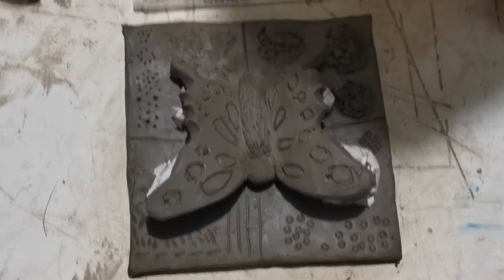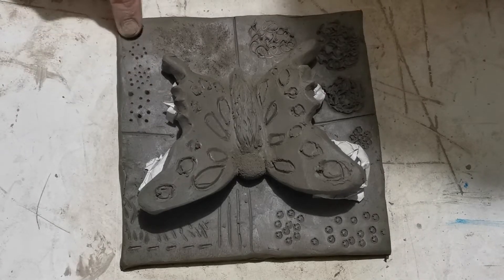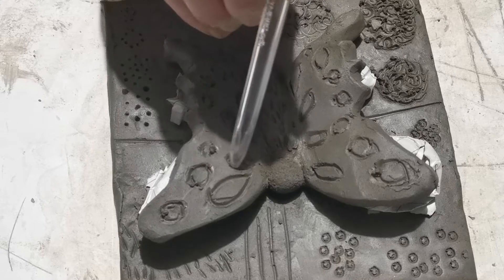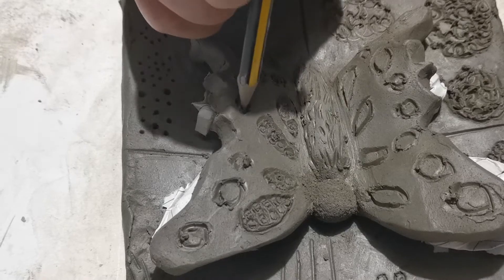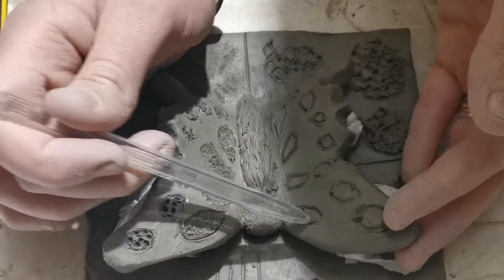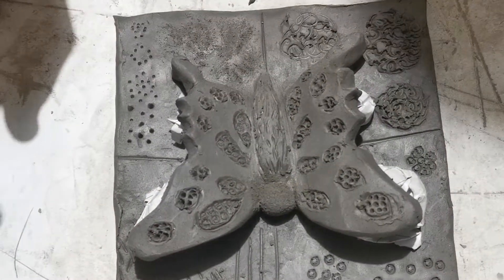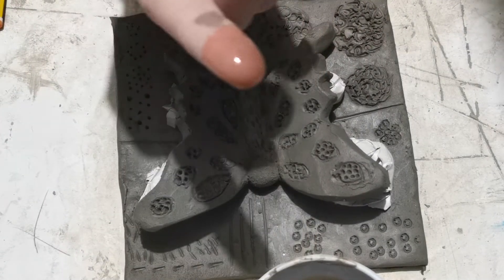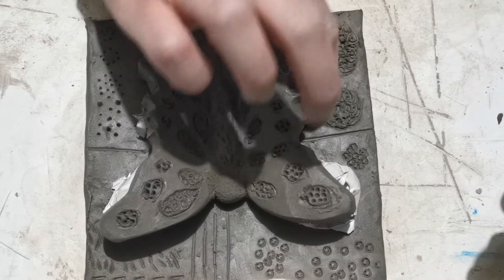Formal elements - form - clay 10